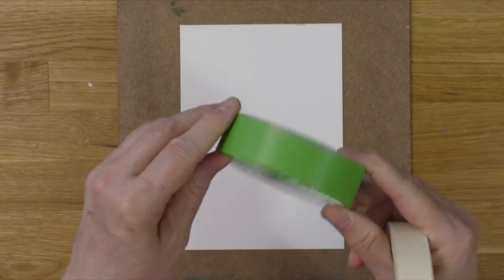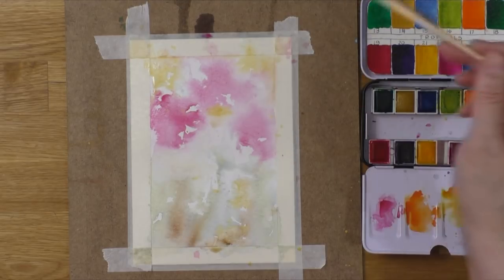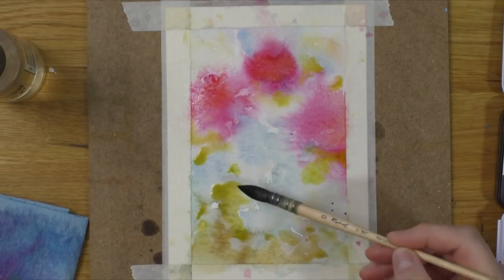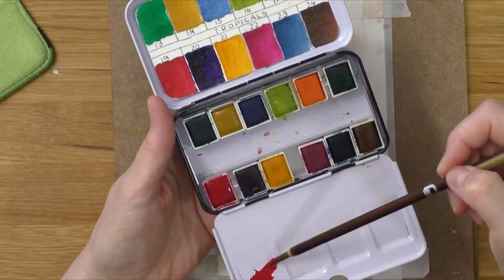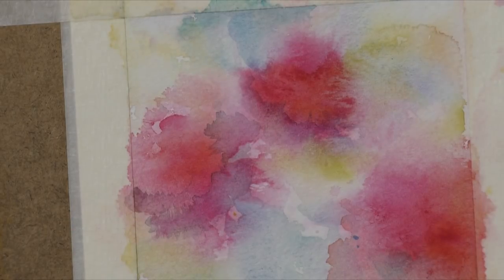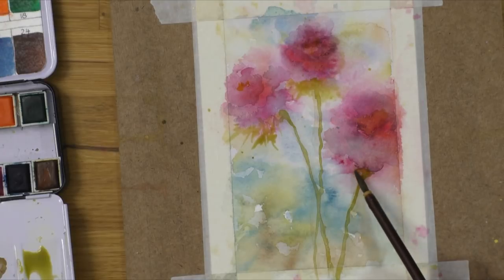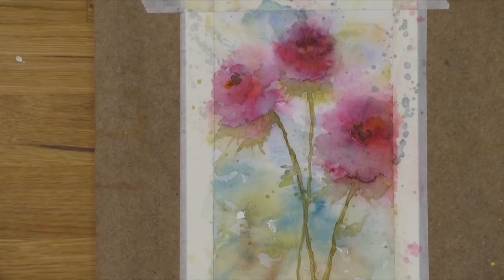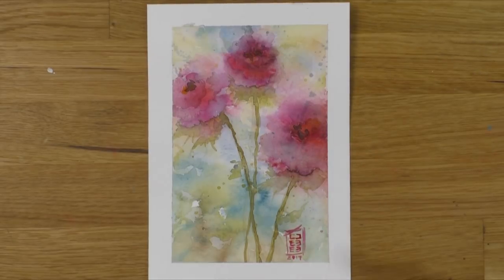watercolor painting: flowers for M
full process of a small 5X7 floral watercolor painting

* FOLLOW ME *

ADDRESS:
Créations CeeCee
54 Cité-des-Jeunes
Suite 102B-347
Vaudreuil-Dorion, QC
J7V 9L5